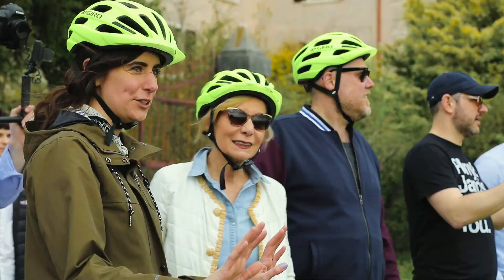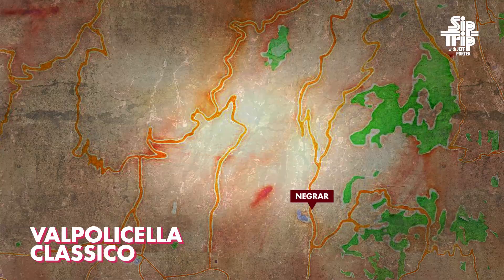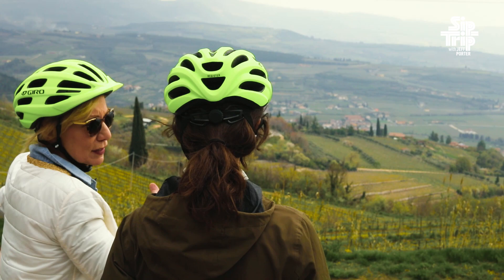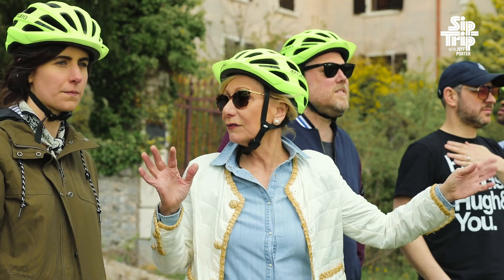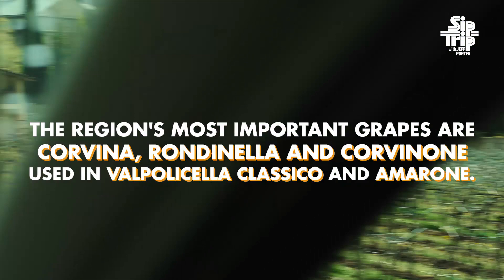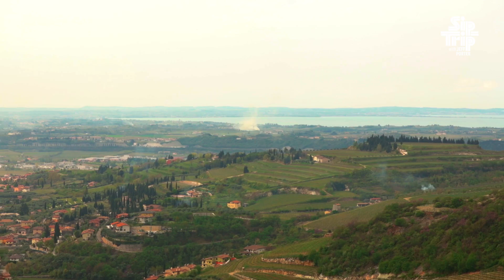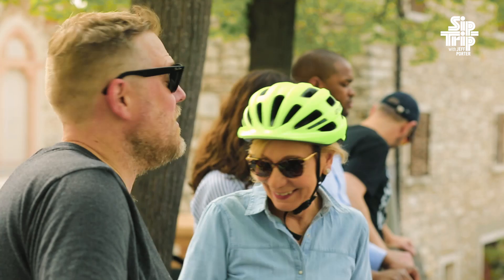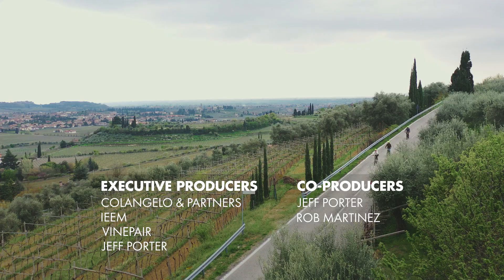The Valleys of Valpolicella with Marilisa Allegrini - Sip Trip Shorts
There is no better guide to the Valpolicella region - on bike or otherwise - than Marilisa Allegrini. On today's Sip Trip Short, Jeff and co learn what makes up the unique terroir of Verona's nearest wine-growing region, Valpolicella.